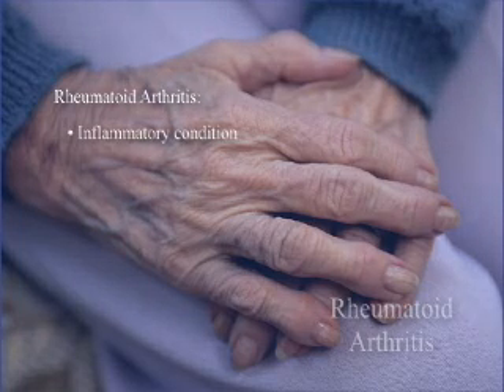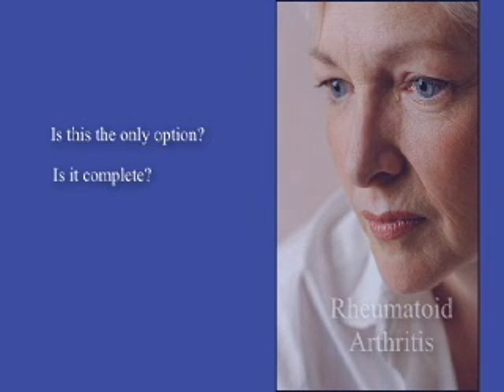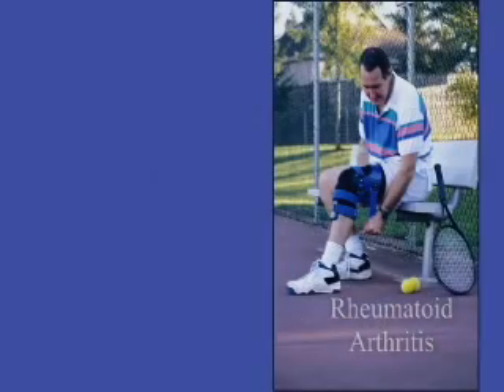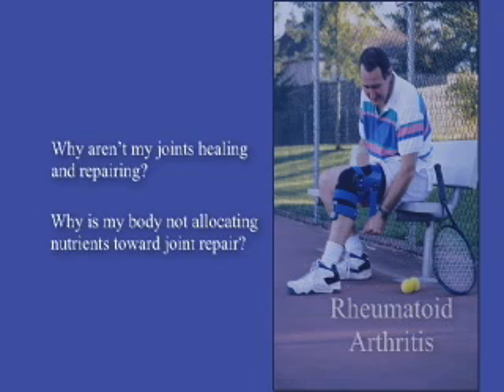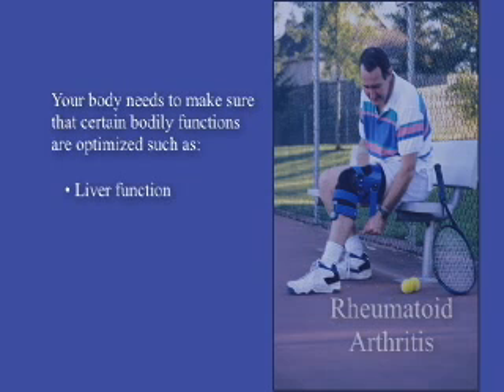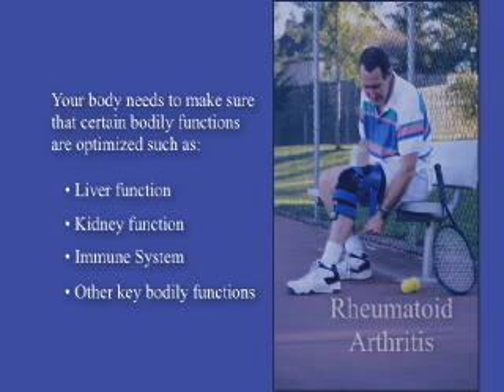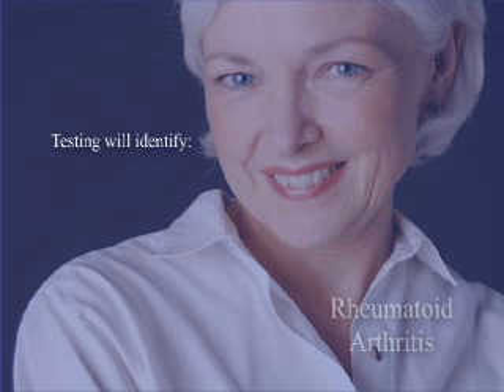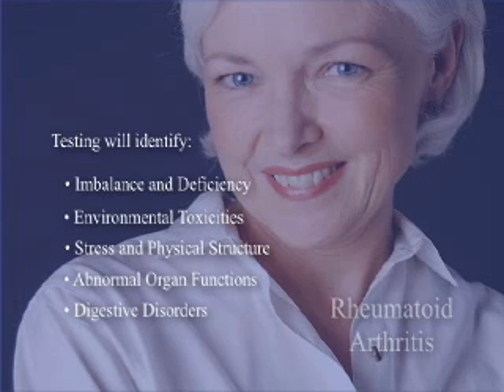Rheumatoid Arthritis A Drug Free Natural Approach UnitedMulticare com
At our health center in Rosemead and Rowland Heights , we believe that the pursuit for optimal wellness is an active process of making choices toward a more healthy existence.

We strive for objectivity in nutritional healthcare and provide clear chiropractic, acupuncture and physical therapy options in integrated healthcare. We help residents in Rosemead and Rowland Heights reach optimum health, so they can reach their fullest potential in life.

I hope you'll choose our health center as we prepared to graciously serve and help you achieve your individual health goals.We have proudly served over 15 years in the Greater San Gabriel Valley cities including Alhambra, Arcadia, El Monte, South El Monte, South Pasadena, Monterey Park, Pasadena, San Gabriel, San Marino, Monrovia, Montebello, Temple City, Pomona, Walnut, West Covina, Covina, Diamond Bar, Hacienda Heights and La Puente.

Mention YouTube to get a Free Consult